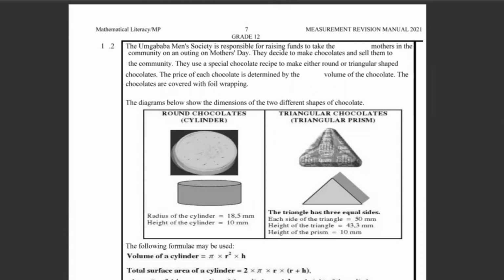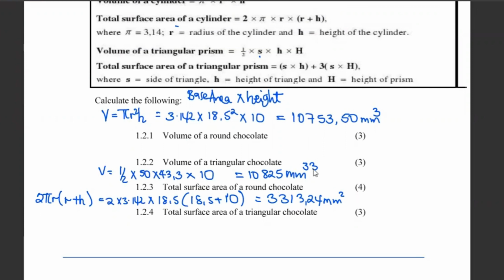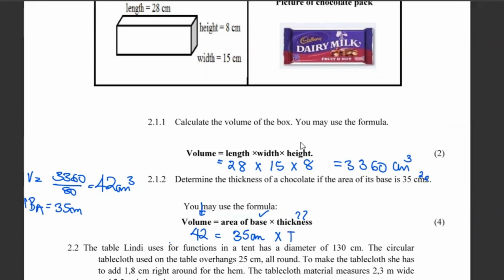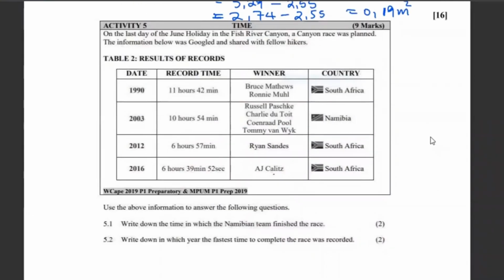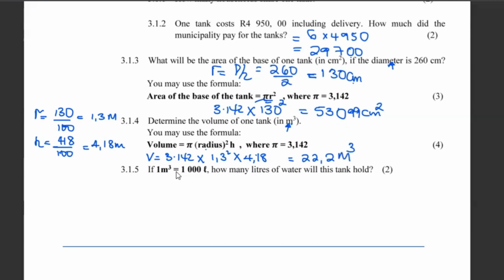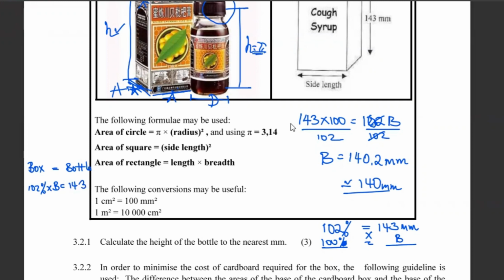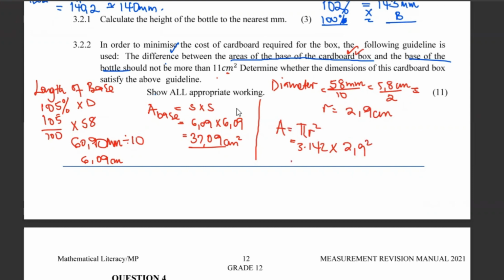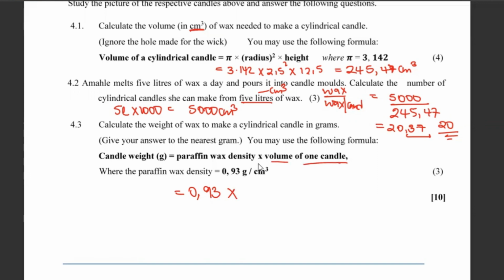Solutions to some of the questions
Grade 12 Measurements Solutions to some of  the questions